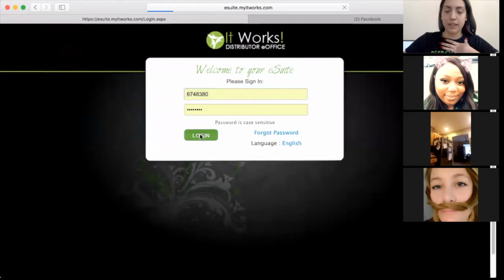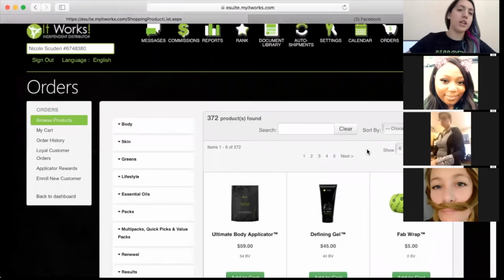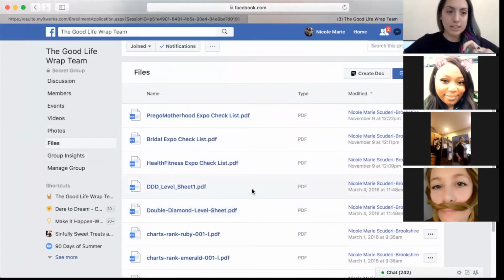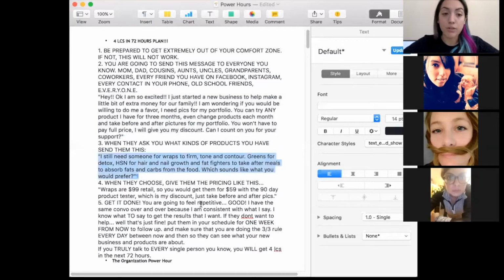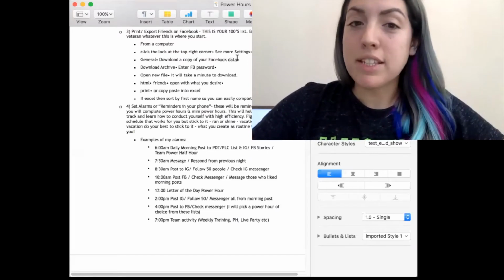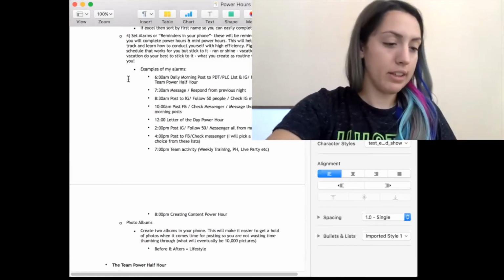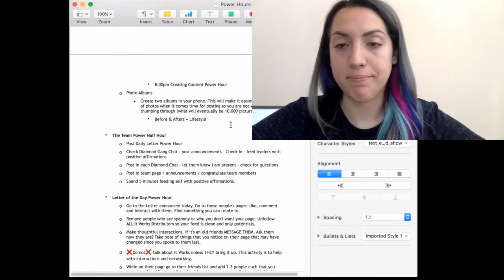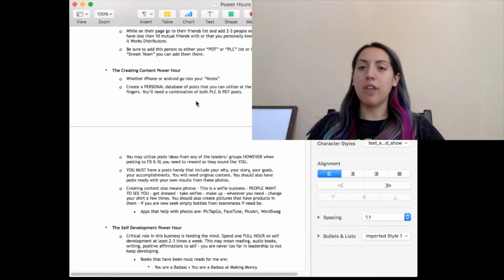New Distributor Training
Tax Forms, Esuite, Team Page, First Four Loyals, Organization, Facebook Lists, 100s List/Friends List, Time Management, Working your Business, Creating Content